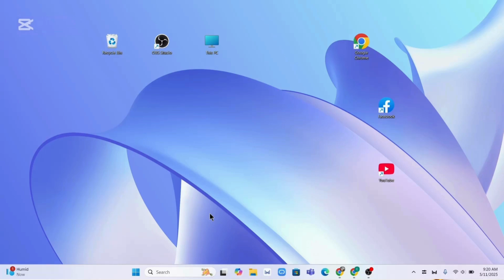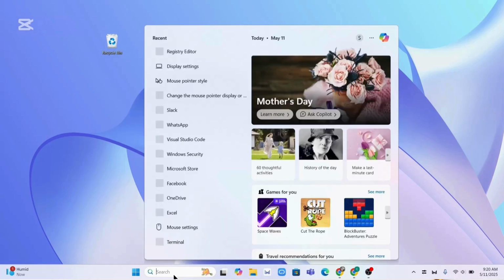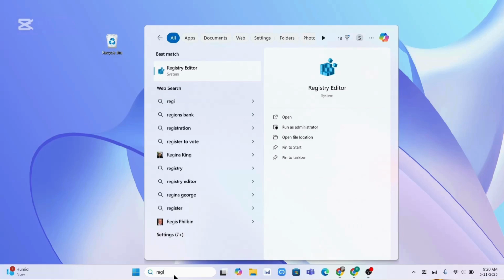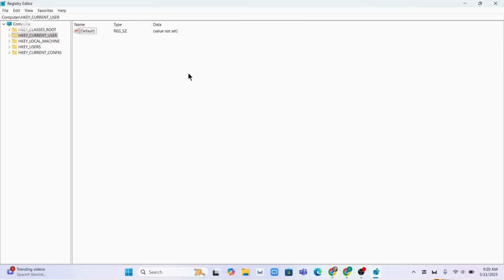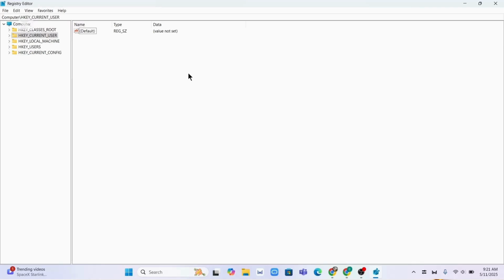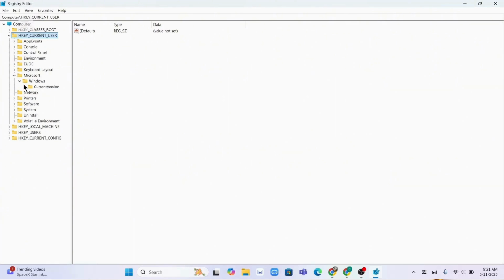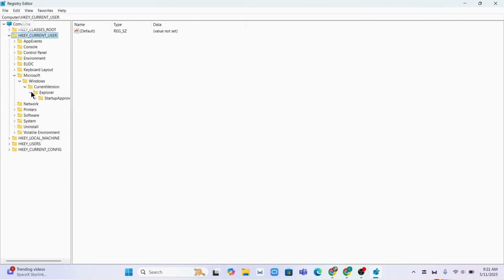How To Clear The History Of The Run Command In Windows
Want to clear the history of the Run command in Windows for privacy or a cleaner system? This video will show you the steps to clear the Run command history quickly and easily. Whether you're asking, "How do I remove the Run command history?" or looking for a way to protect your privacy, this tutorial has you covered. Learn how to clear the history of the Run command in Windows and improve your system's security. Watch now to see how you can do it in just a few simple steps!

Timestamps:
00:00 How To Clear The History Of The Run Command In Windows
00:06 Why Should You Clear the Run Command History?